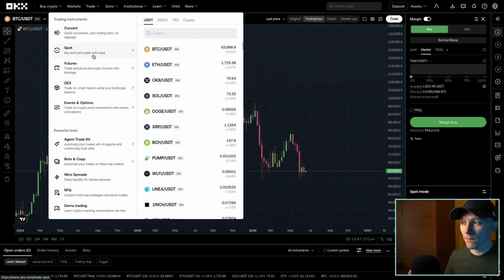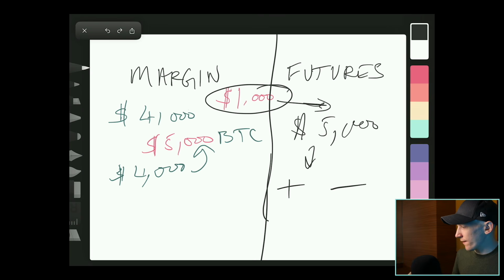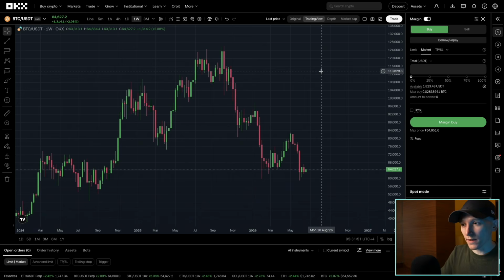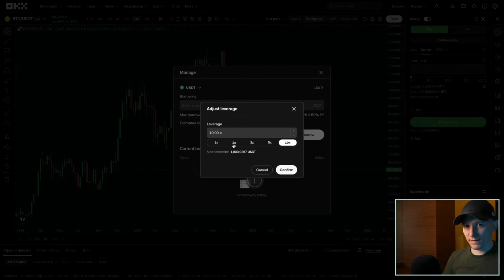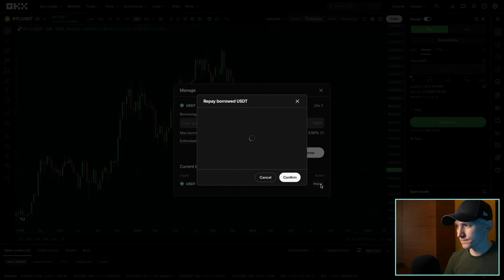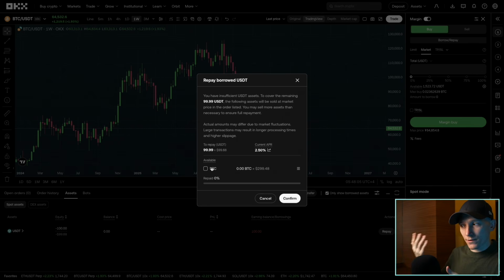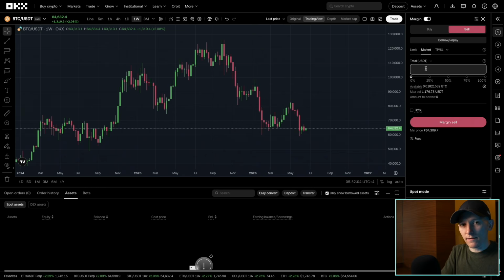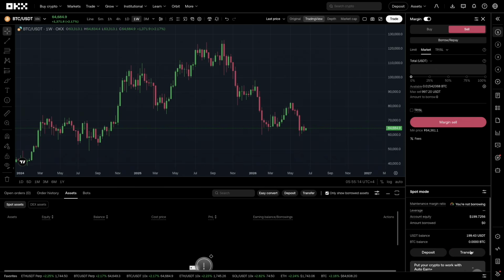OKX Margin Trading Tutorial for Beginners (Step-By-Step)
OKX margin trading tutorial

TIMESTAMPS:
0:00 OKX margin trading
0:14 OKX margin trading explained
4:23 OKX account mode
5:57 OKX margin borrow
11:57 How to trade OKX margin
15:27 Short borrow margin on OKX